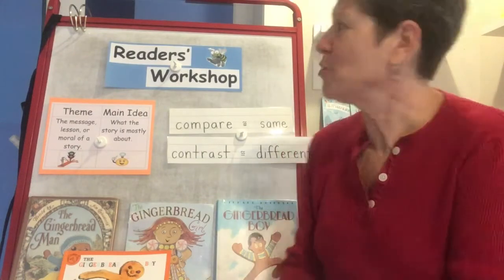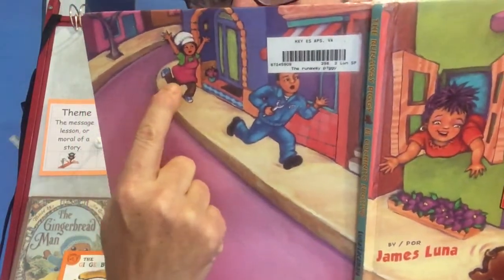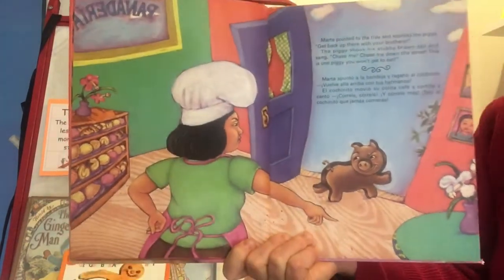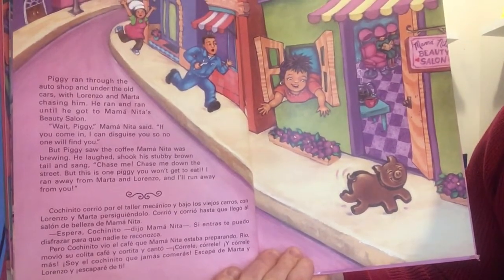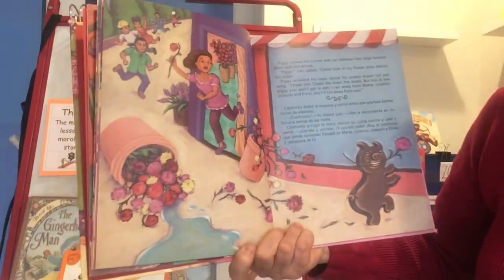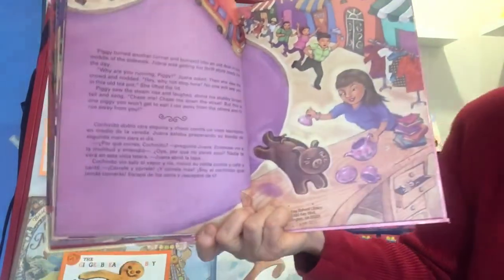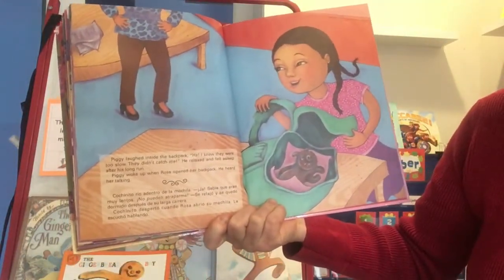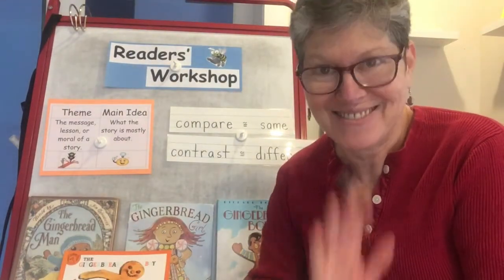The Runaway Piggy - Readers’ WS #34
In this video we enjoy a version of a gingerbread story set in the Hispanic part of town.